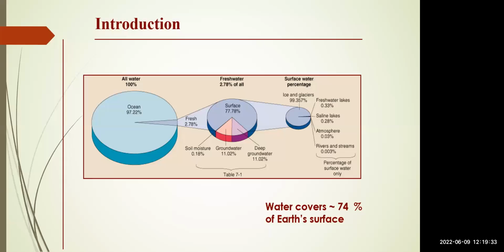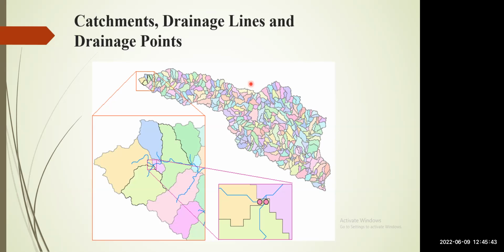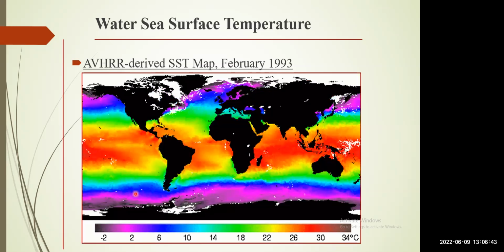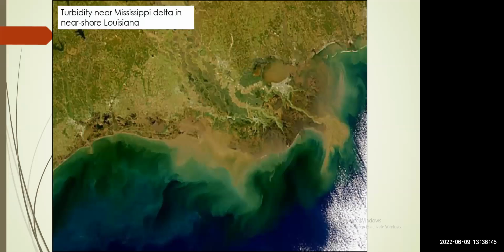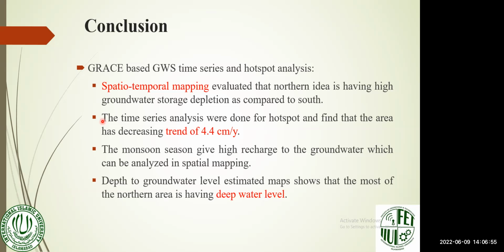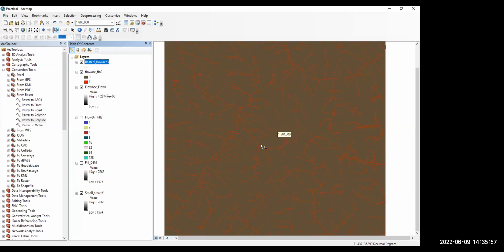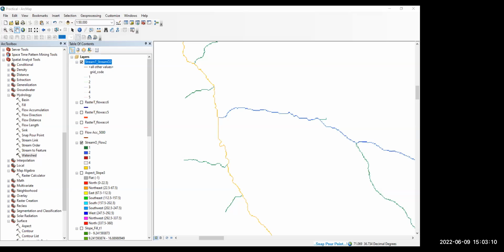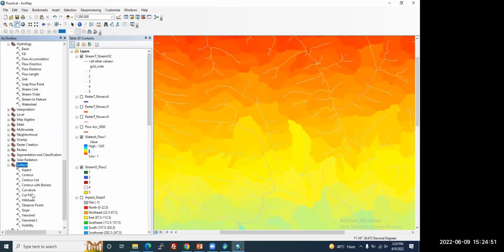International Virtual Training Workshop on “GIS and Satellite Remote Sensing Day 8 Jun 9, 2022